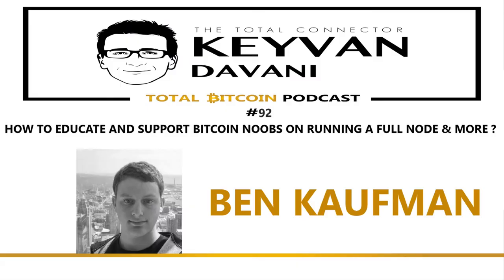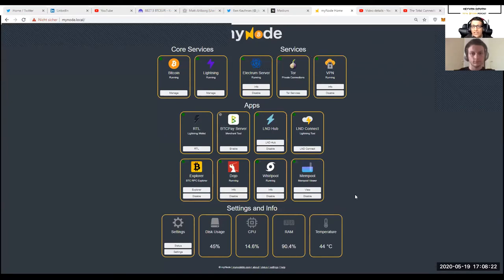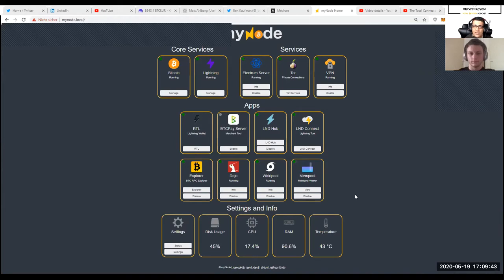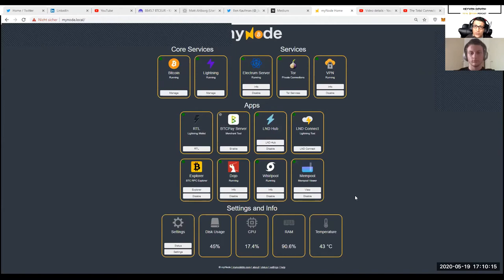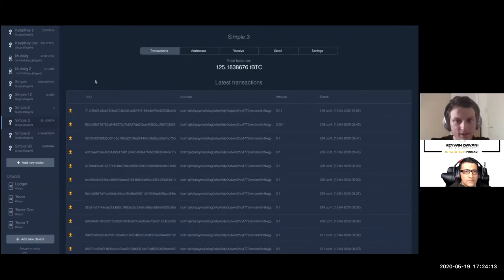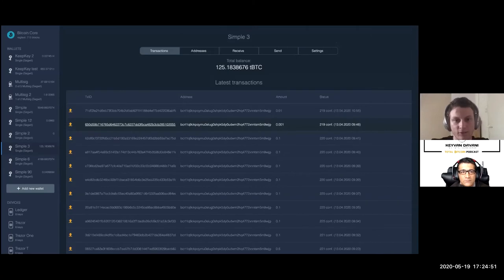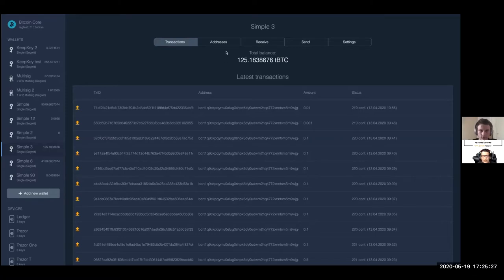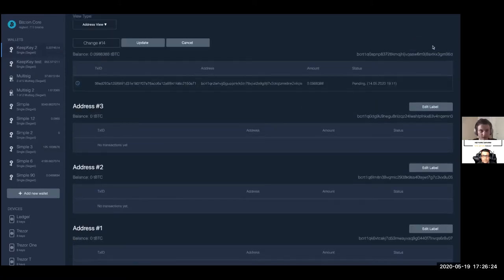TotalBitcoin #92: Ben Kaufman- How To Educate Bitcoin Noobs On Running a Full Node & More?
Ben Kaufman joins me to discuss:
-Why run a Full Node?
-Specter
-UX/UI
-practical & individual tutorials support for noobs & merchants

Keyvan Davani
Show-Host of TheTotalConnector & TotalBitcoin.

Investigative Researcher, Scientist, Author, Educator, Show-Host, Consultant, and Speaker.
Knowledge in the fields of Science & Technology, Bitcoin, Austrian Economics, and Law.
With the transformational power of the hardest money ever created in human history, Bitcoin, combined with logical-ethical principles of Austrian Economics, Keyvan trusts in the accelerated initiation and exponential process of monetary, financial, economical, social, scientific, technological, and spiritual evolution of human civilization.

First comes total security for your Bitcoins or Satoshis - only with your hardware-wallet:

Support my independent educational work
on Bitcoin & AustrianEconomics with Satoshis.